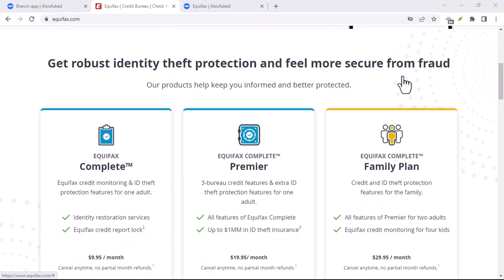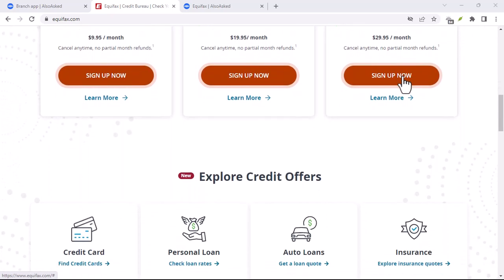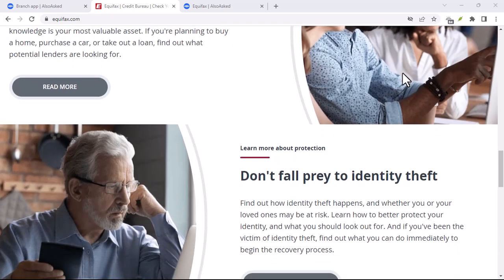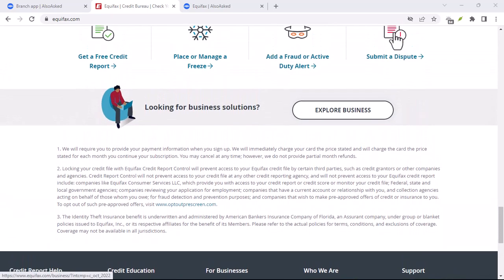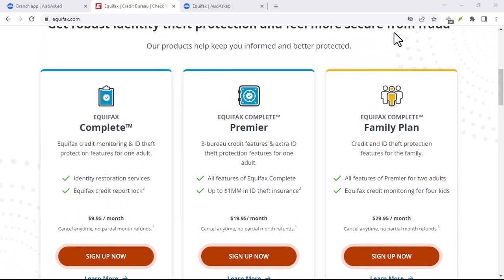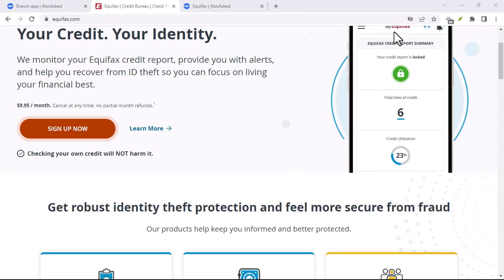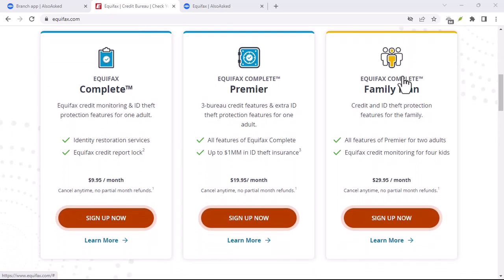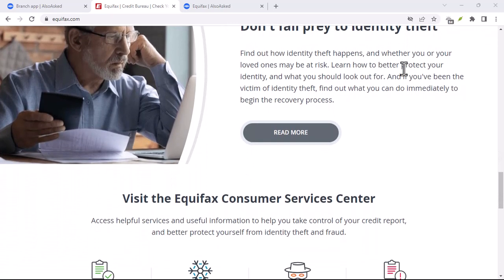Can I dispute an error on my Equifax credit report online?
In this video we talk about Can I dispute an error on my Equifax credit report online